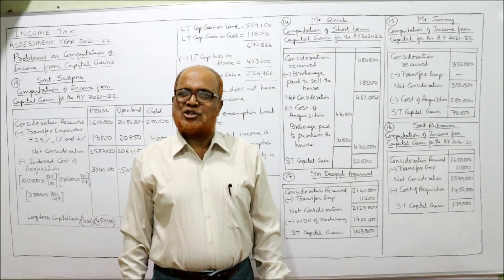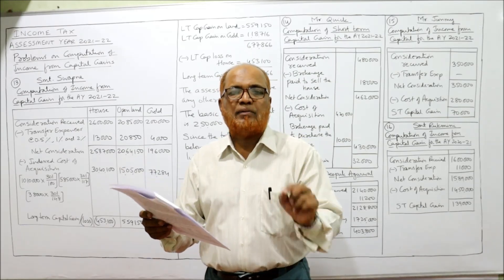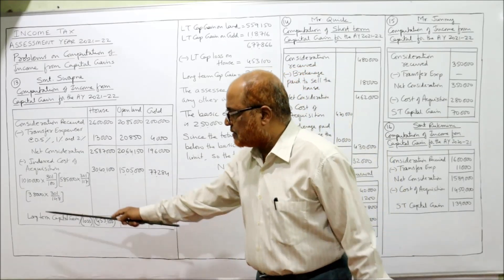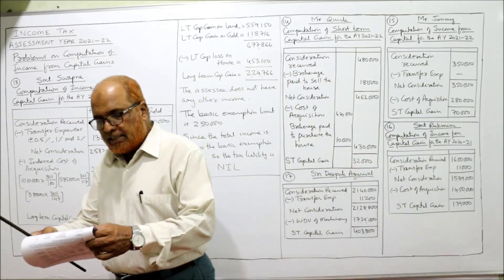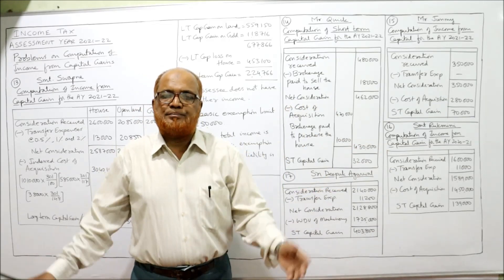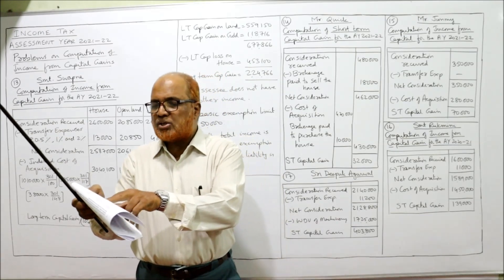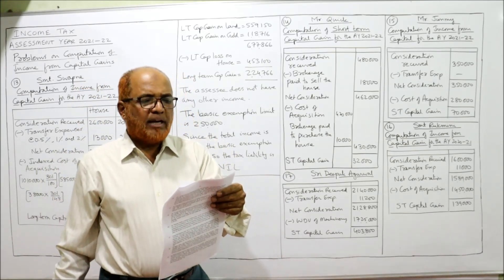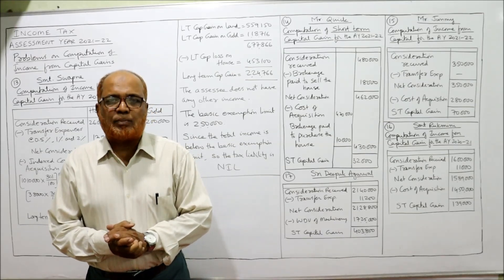Income Tax II AY : 2021-22 II Income from Capital Gain II Problems II Part 7 II Hasham Ali Khan